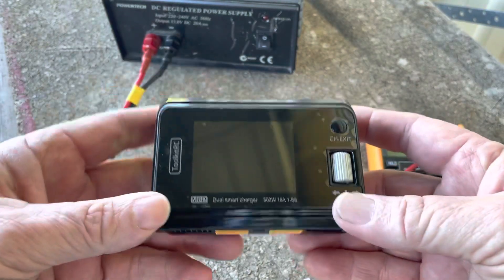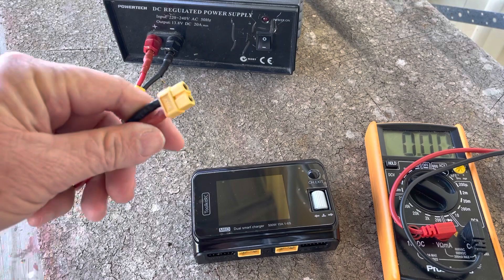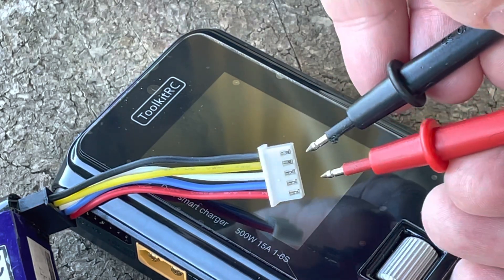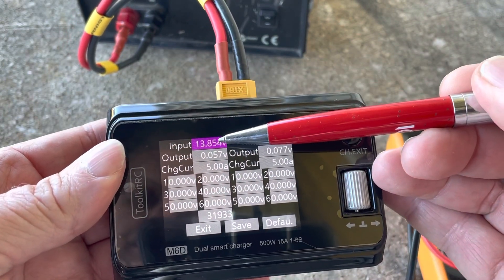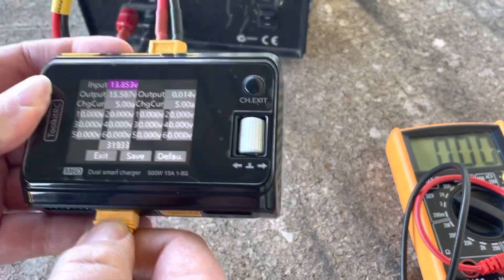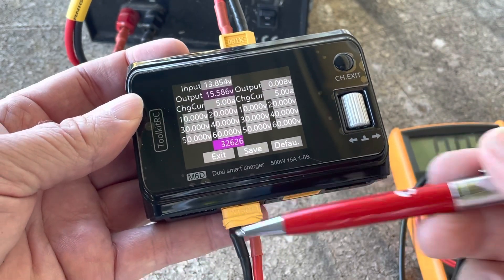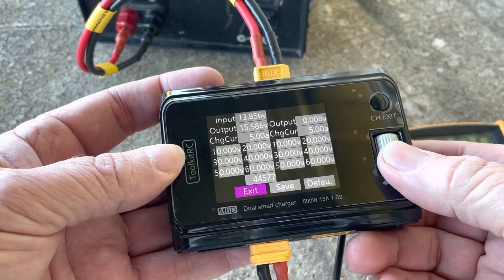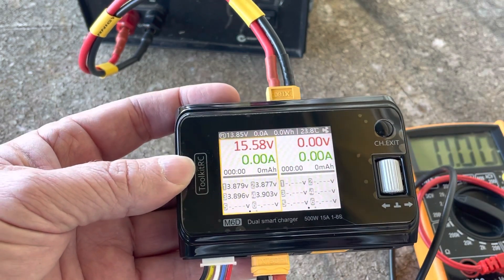ToolkitRC M6D Calibration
I thought I’d share my experience at calibrating my M6D charger. Comment if I’m doing it wrong or you have something constructive to add.